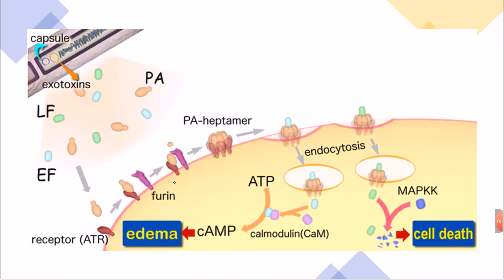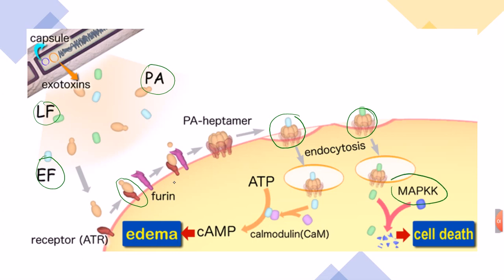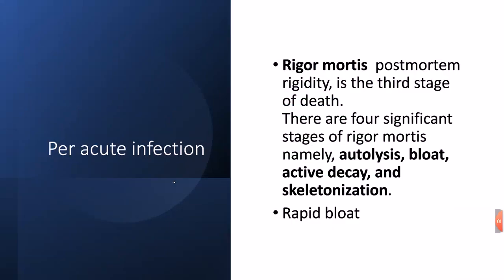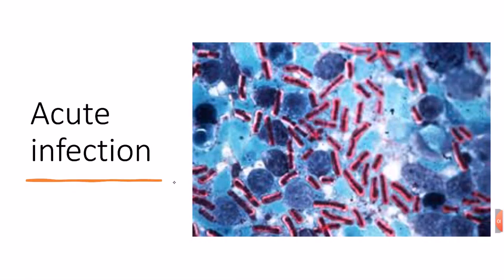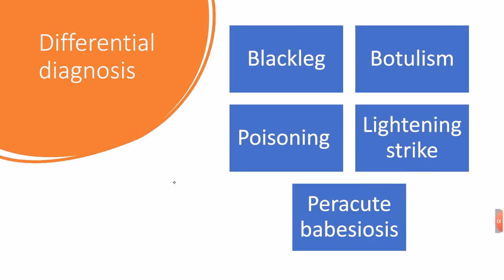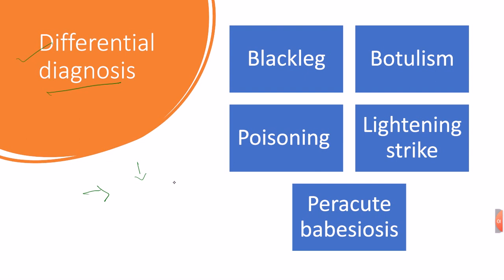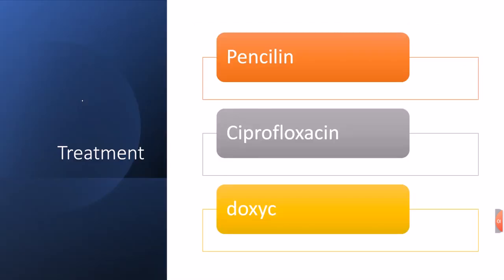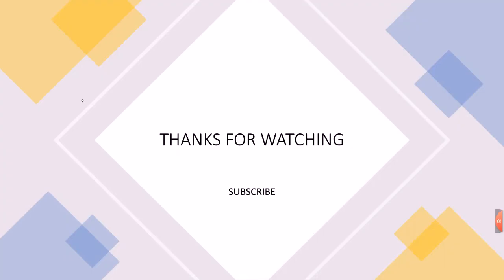Anthrax | diagnosis | clinical signs | Treatment | Prevention of anthrax disease | part no: 2.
Anthrax is a serious infectious disease caused by gram-positive, rod-shaped bacteria known as Bacillus anthracis. Anthrax can be found naturally in soil and commonly affects domestic and wild animals around the world. Although it is rare in the United States, people can get sick with anthrax if they come in contact with infected animals or contaminated animal products. Anthrax can cause severe illness in both humans and animals.
Anthrax is not contagious, which means you can’t catch it from another person like the cold or flu
Domestic and wild animals such as cattle, sheep, goats, antelope, and deer can become infected when they breathe in or ingest spores in contaminated soil, plants, or water. In areas where domestic animals have had anthrax in the past, routine vaccination can help prevent outbreaks.

aamna memon